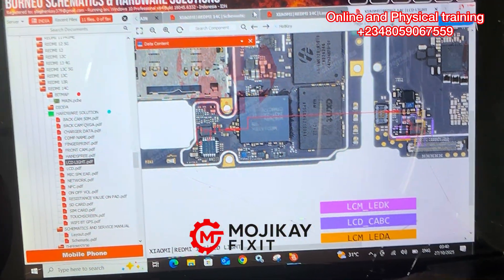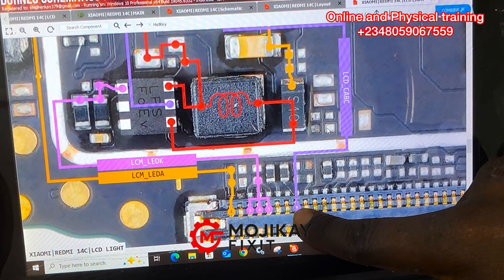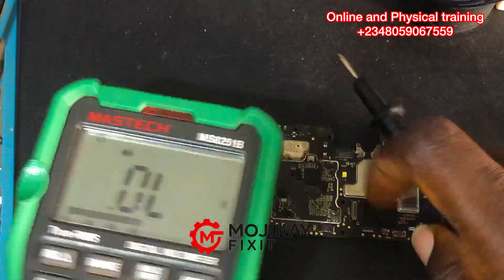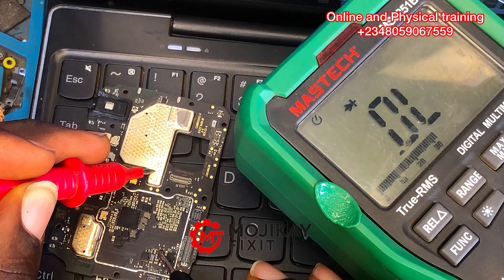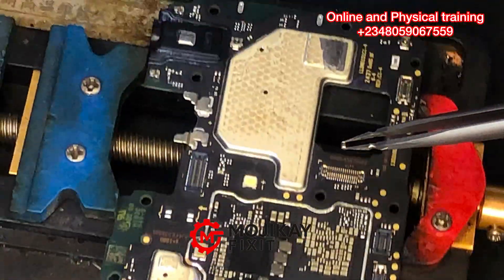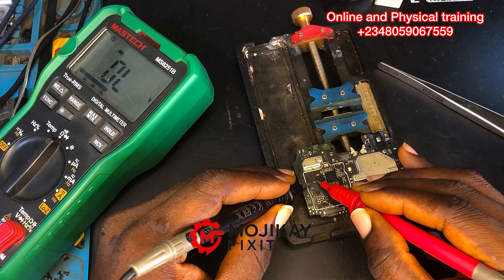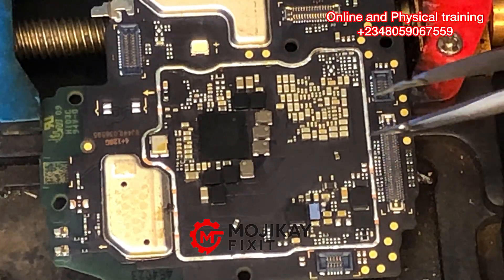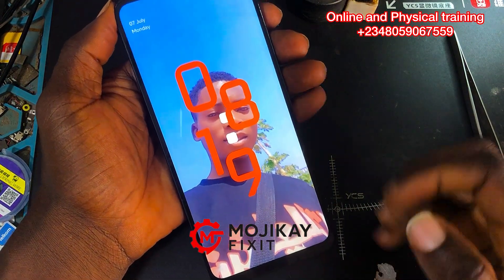Redmi 14C No Display, No Picture, No Light Troubleshooting And Repair Using Schematic Diagram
Redmi 14c came in for repair, the technician said he has tried several screens but still not displaying, so here is a step by step way i troubleshooted the device and repair it, with the aid of schematic diagram. Flying Caps could make a phone not to display at all, find out how in the video.